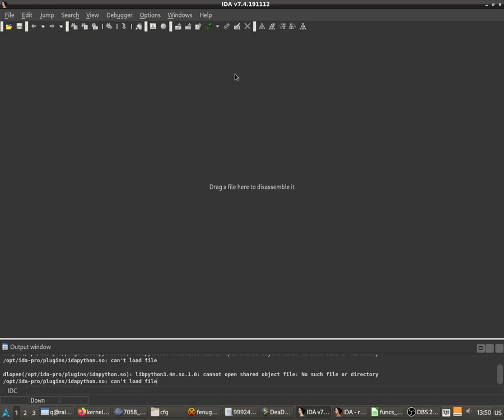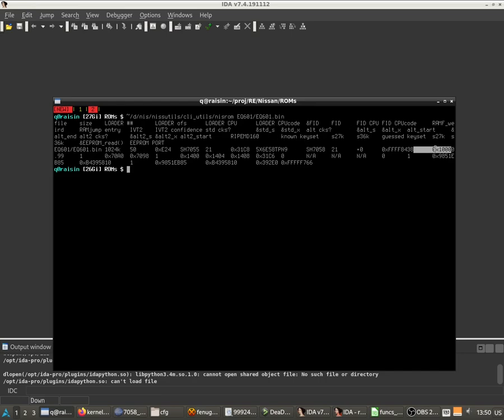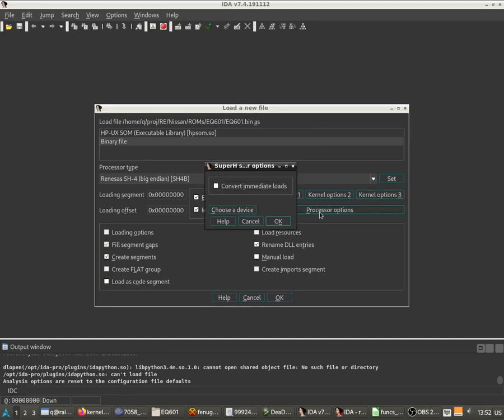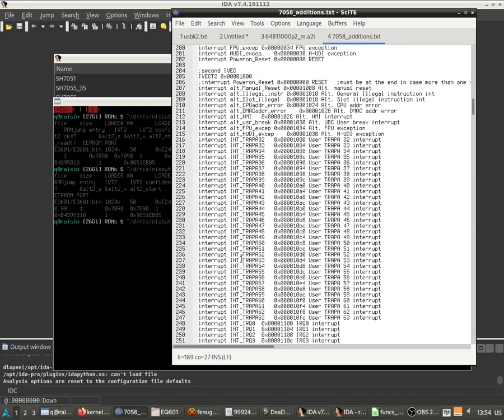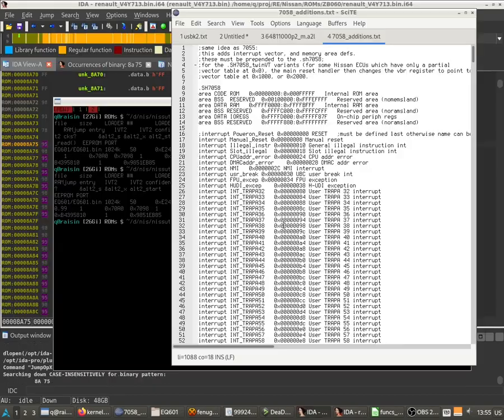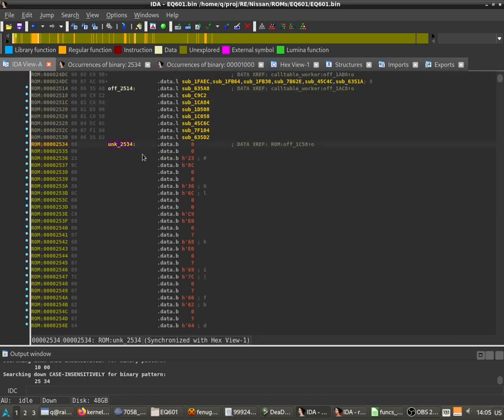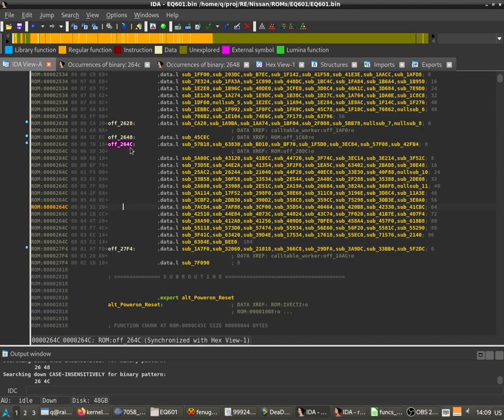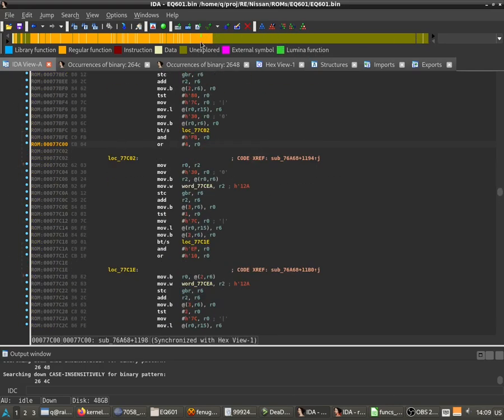Nissan ECU ROM reverse-engineering. 0: initial analysis (IDA)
A quick demo of the method I use to analyze a new ECU ROM with IDA.
I don't go in much depth here because most things are already covered elsewhere and/or assumed to be "common knowledge".